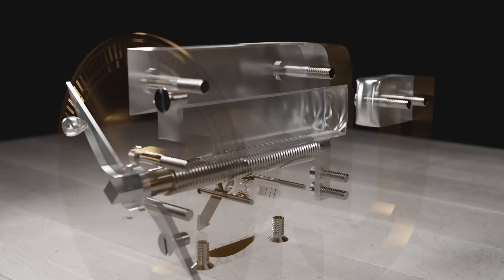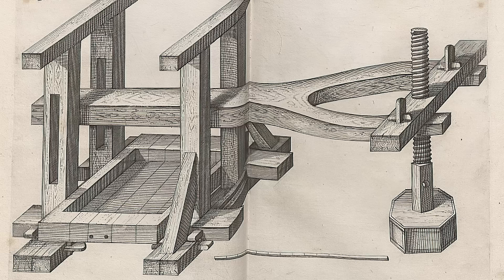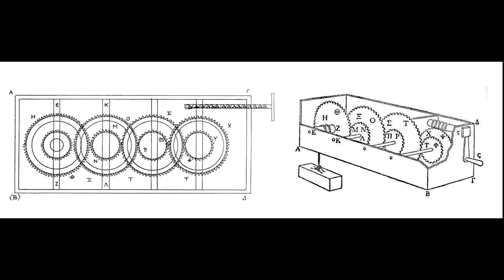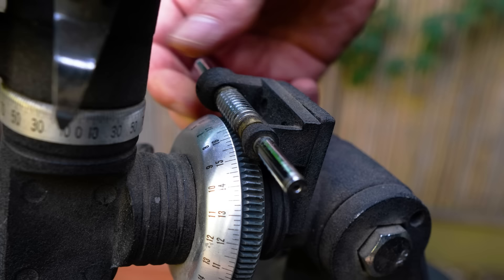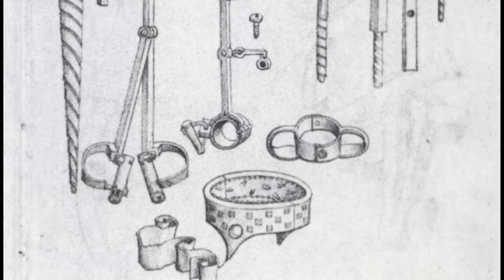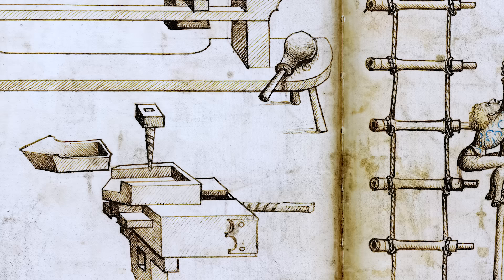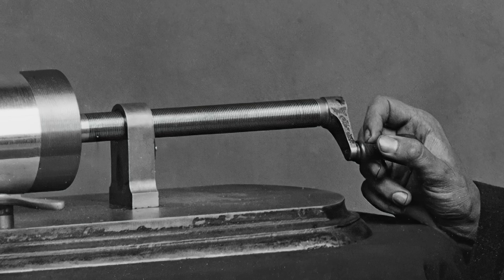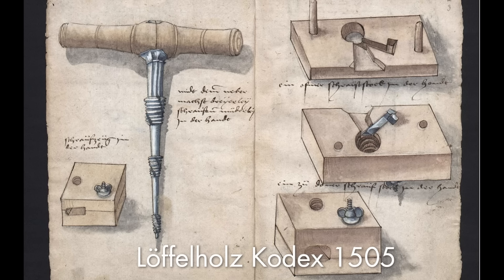Where DO screws come from?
The first in a series of four videos on screws, though other videos might get mixed in.

0:00 Introduction
0:54 Waterscrews
1:48 Fruit presses
4:08 Worm Drive
5:24 Internal thread cutting
7:19 Dioptra
7:50 Armor screws
8:17 Screws vs bolts
9:01 Armor part II
9:26 Early screw drivers
9:47 Medieval House book
13:01 Löffelholz Kodex
15:22 Ediphone
17:31 Conclusion

Löffelholz Kodex PDF. (Also sometimes spelled Löffelholtz)

"Mary had a little lamb"  recording is Edison himself, but recorded about 30 years later, recreating what were supposedly the first recorded words by him.

The machine shown is his second prototype, though the first was fairly similar.

I'm well aware many consider Edison a jerk (to be polite) and he indeed did some pretty unsavory things.  However, his immense contributions to many industries, including recorded media (audio and visual) are worthy of note.  Don't worry, I'll cover some of his shortcomings in future videos.